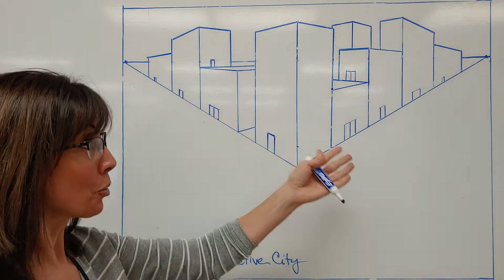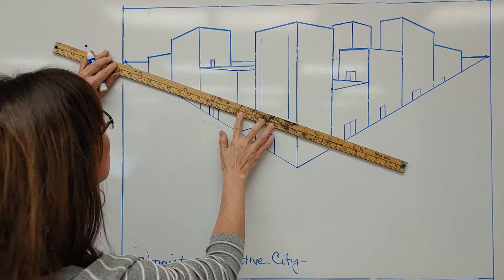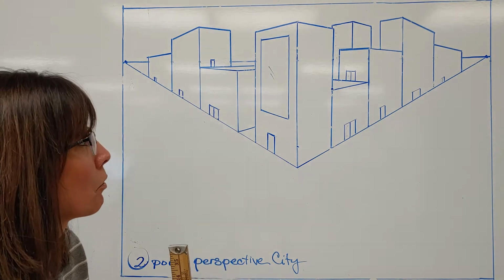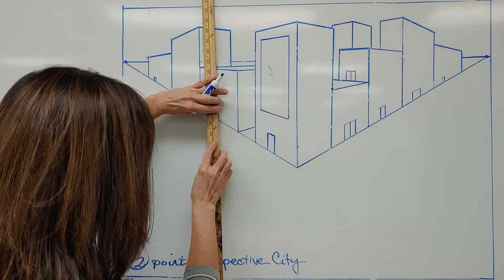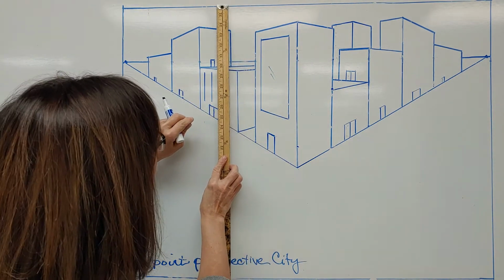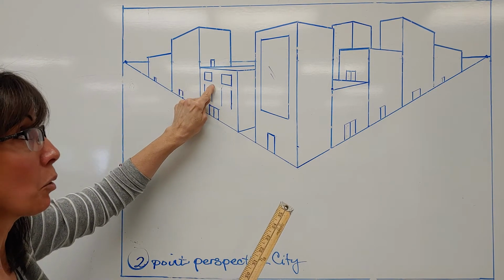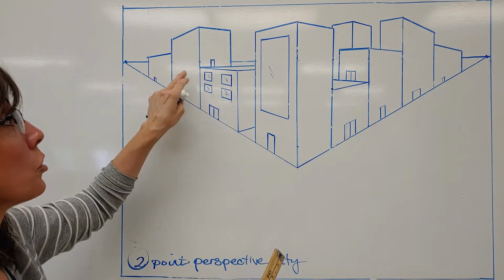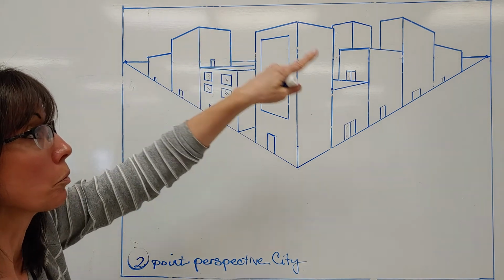Adding Windows to your two point perspective buildings